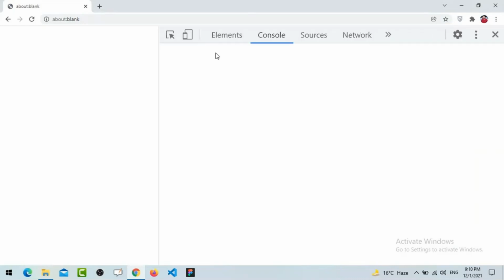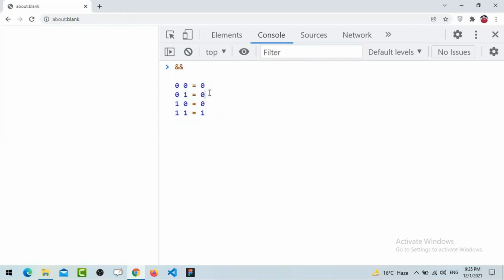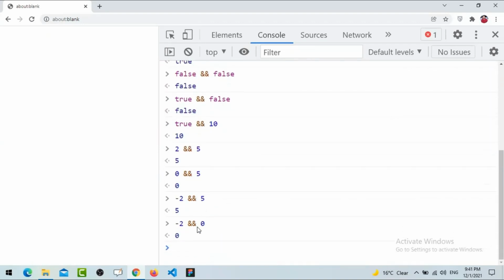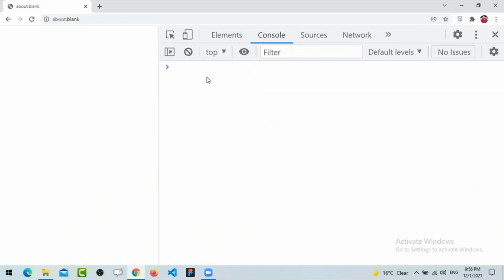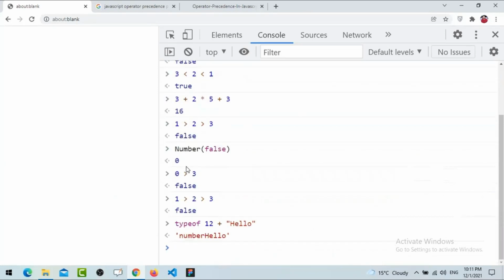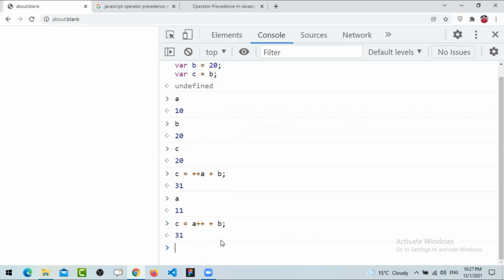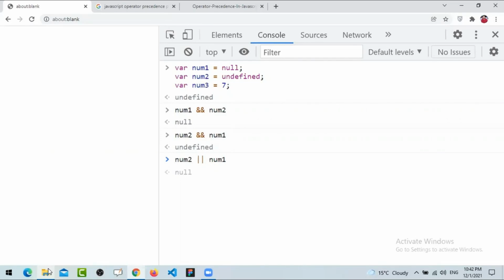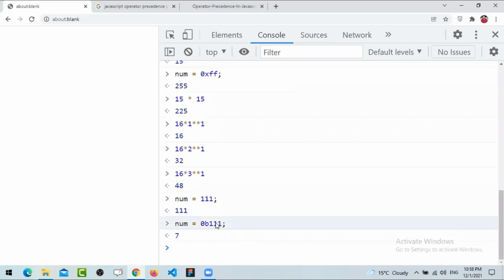Operators and Number Representations in JS | JavaScript Masterclass Ep. #02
We are going to learn these topics in this lecture:

⌚️Timestamps:
00:00 Start
00:16 Operators and its types in JS
04:10 Arithmetic / Mathematical Operators
13:44 Logical Operators
36:16 Relational / Comparison Operators
46:55 Operator Precedence & Associativity
01:04:35 Increment / Decrement & Compound Operators
01:21:45 Exponential Operator (**)
01:23:27 Ternary Operator
01:30:30 Nullish Coalescing Operator
01:40:00 Number Representation in JS